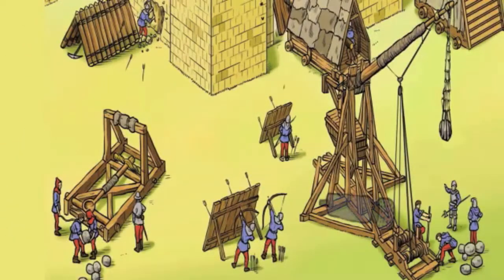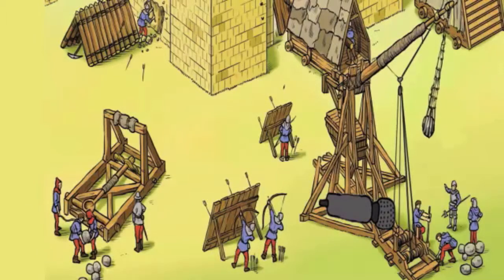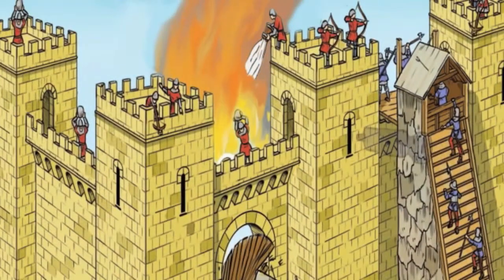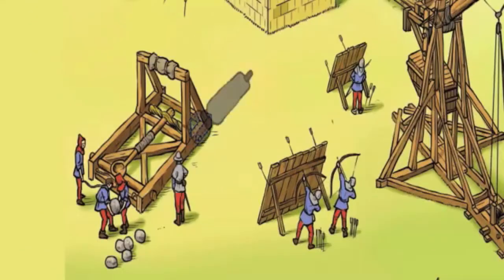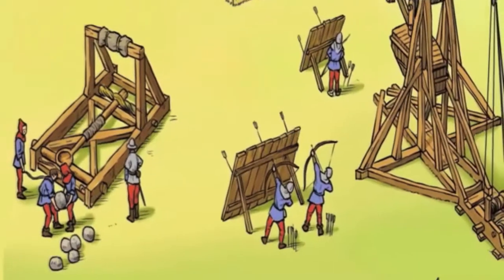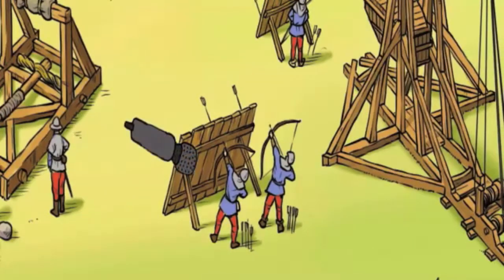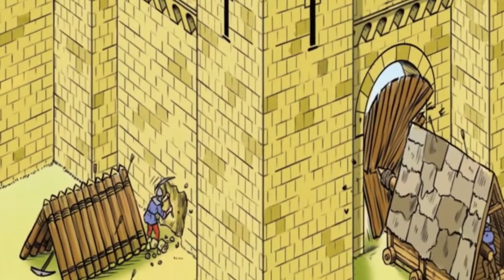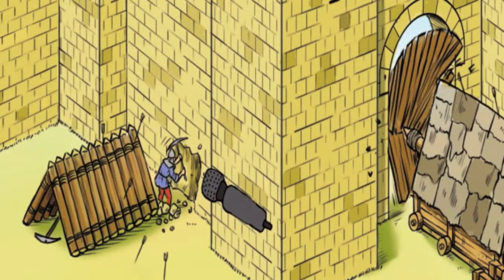Castle Attack - Schools Animation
Oxford Digital Media is a video production, filming and internet video company based in the centre of Oxford, making video and audio productions for broadcasters, publishers, global brands and SMEs.